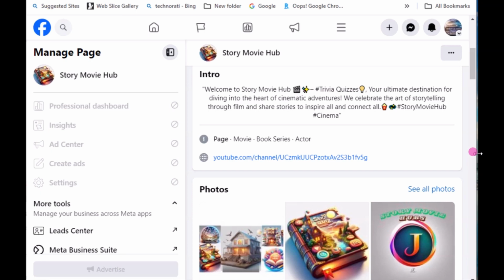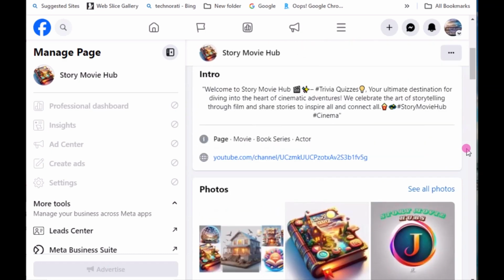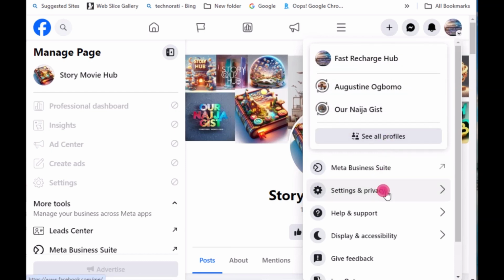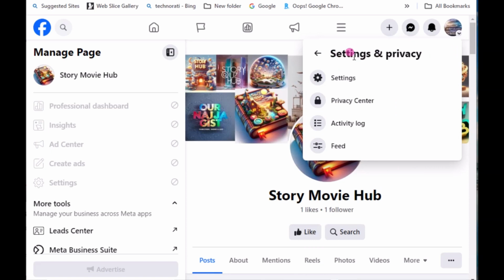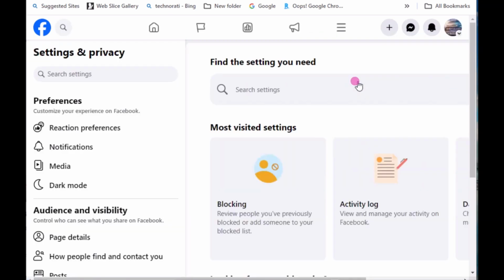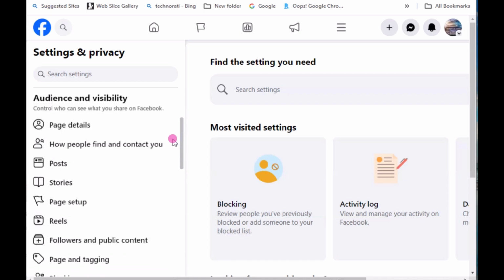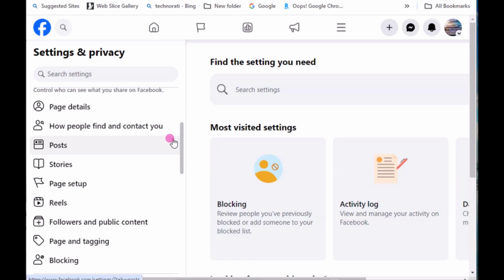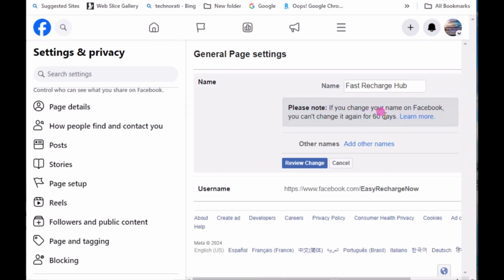The Ultimate Guide to Updating Your Business Name on Facebook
Looking to update your business name on Facebook? Watch this ultimate guide for step-by-step instructions on changing your name for personal or business purposes.
This tutorial covers everything you need to know about updating your brand identity on Facebook!
When updating your name or business name on Facebook, The Ultimate Guide to Updating Your Business Name on Facebook" with keywords " facebook settings guide, Facebook business page, either for personal or business purposes, Facebook name change, brand identity Facebook, from accessing your account settings to complying with Facebook's name change policies. Key topics covered include digital marketing tips, brand identity adjustments, and the technical aspects of updating your profile or business page. Whether you're dealing with a legal name change or a strategic rebranding, these insights will ensure that your Facebook presence accurately reflects your current identity.